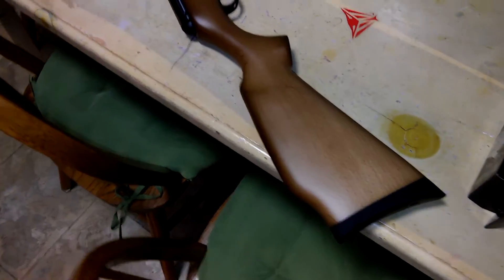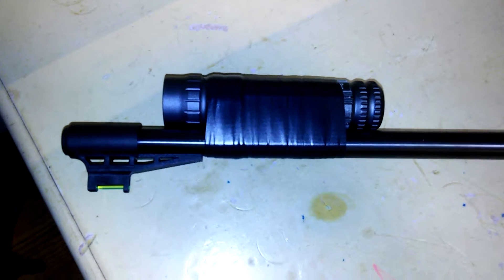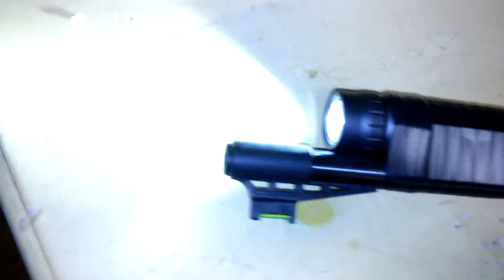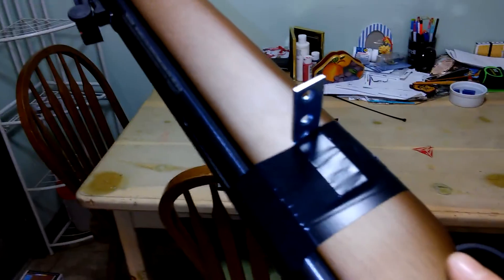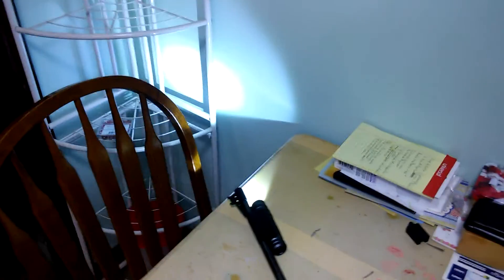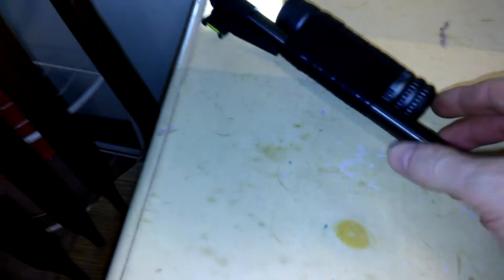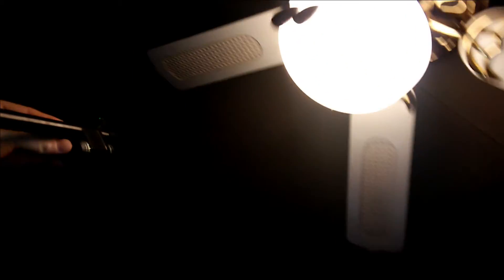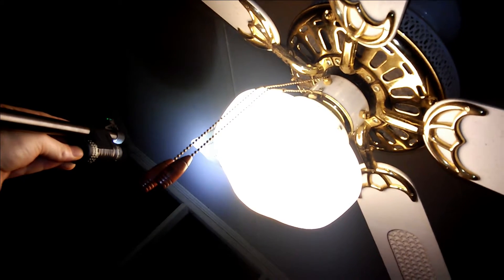Ellen Ripley-esque LED Flashlight Air Rifle Mod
Sadly my cell phone auto-gained the firing sounds. During the second shot I forgot to load a pellet and it was unholy loud because the ejecting air broke the sound barrier and created a sonic boom, causing me to shut down the demo rapidly for fear of attracting unwanted attention. Now if I can just duct tape on a grenade launcher and flame thrower, it'll be ready.